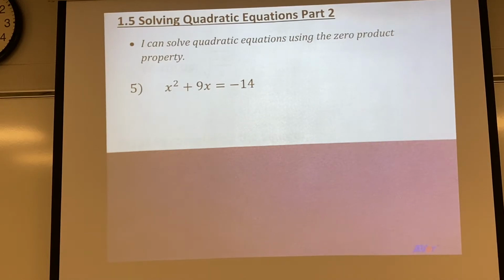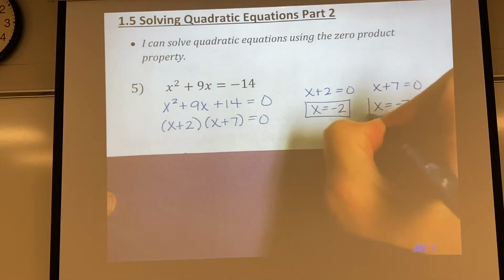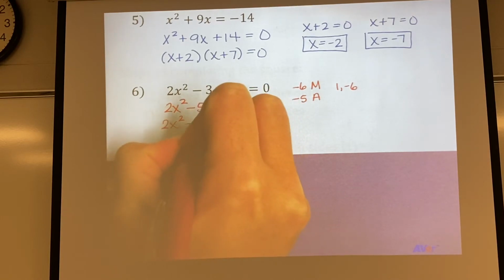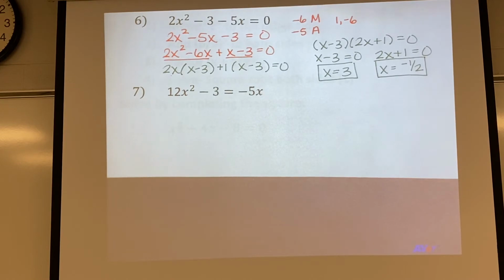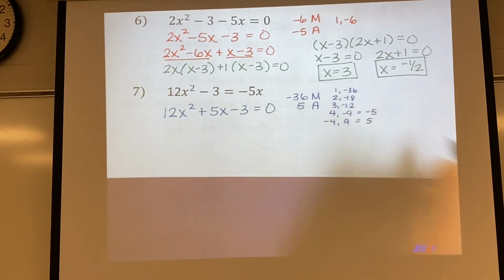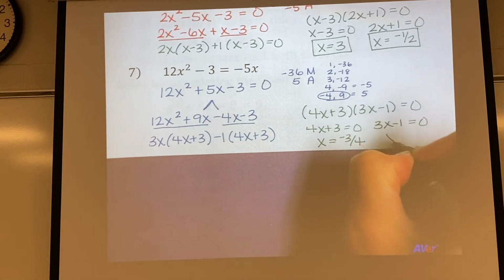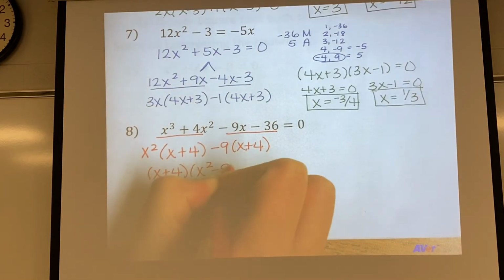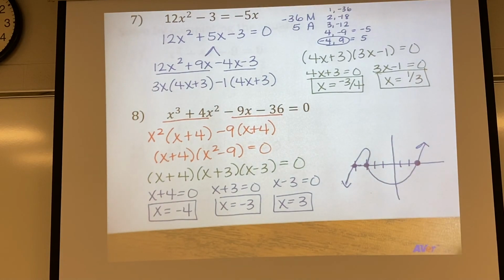1.5 Solving Quadratics Part 2